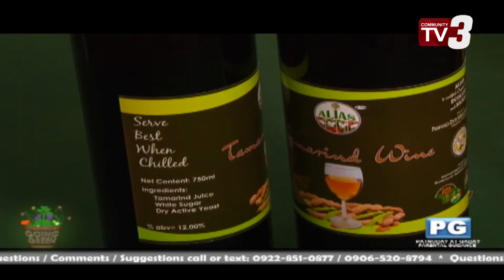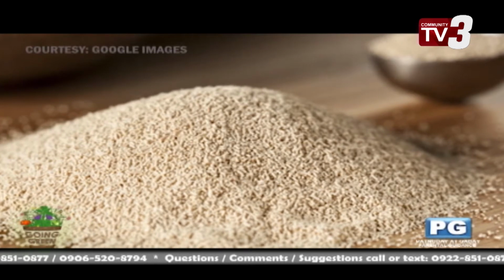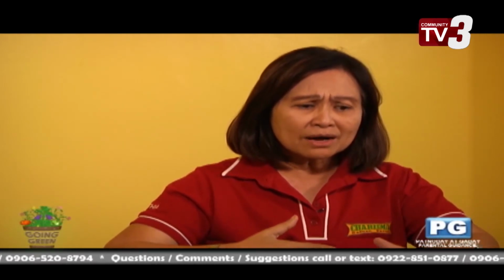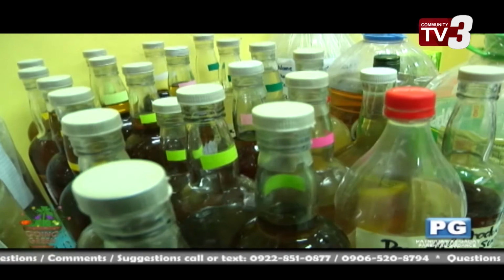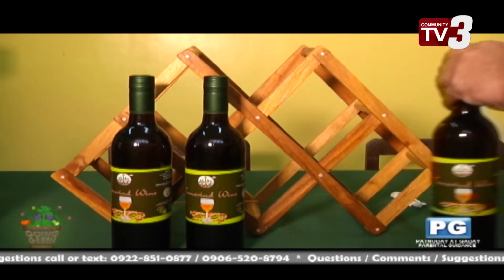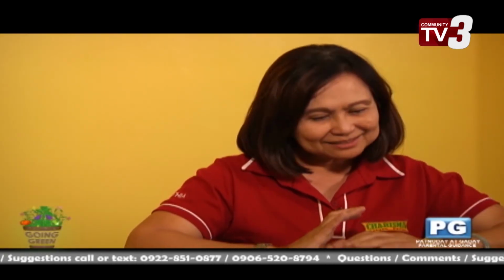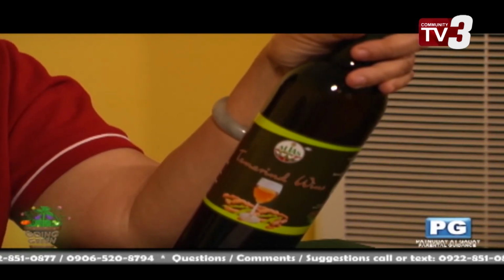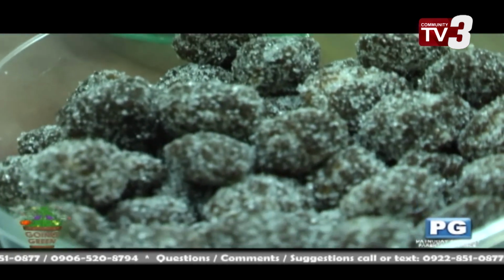GOING GREEN | TAMARIND PROCESSING | PART 2